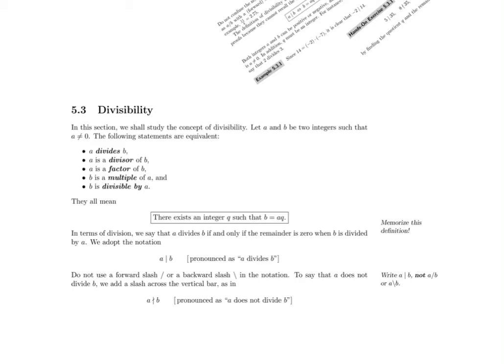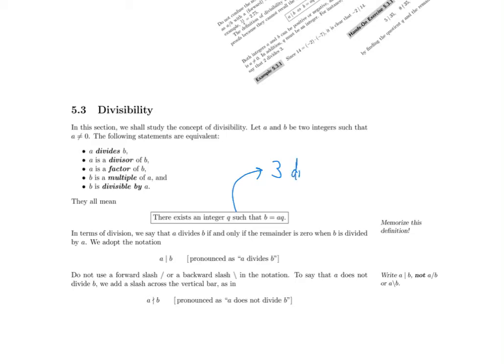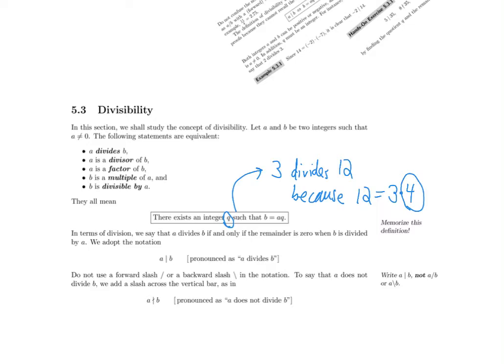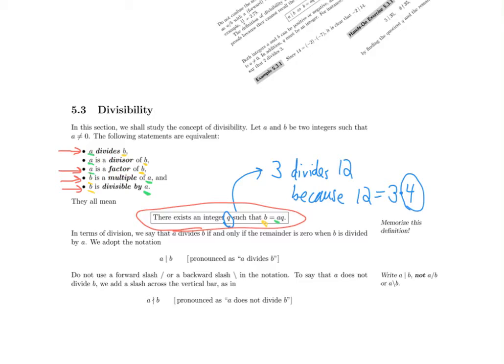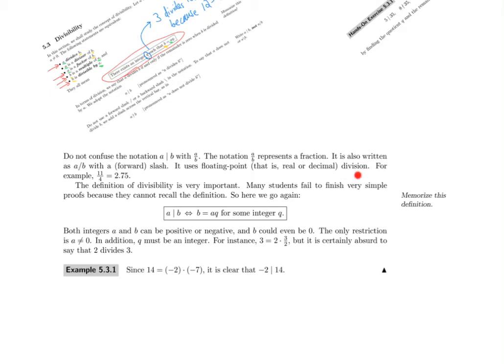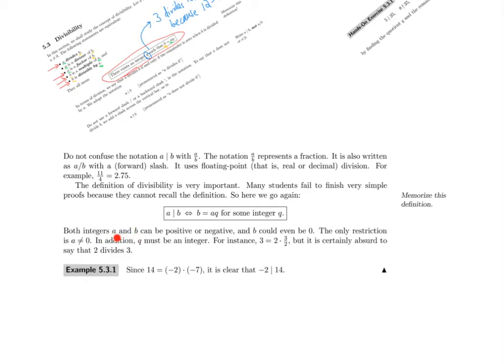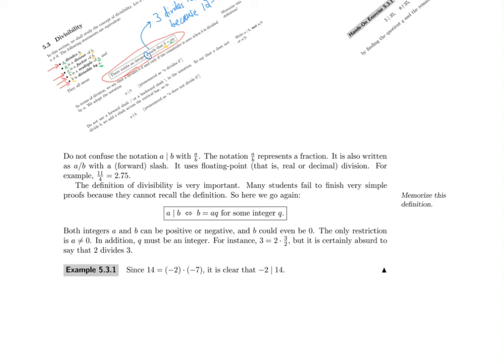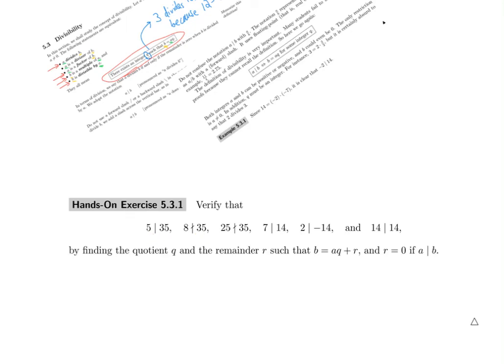Math 022 Section 5.3 Divisibility (Part 1)